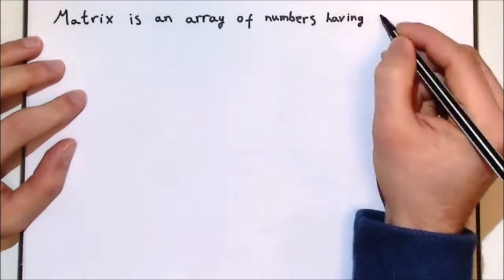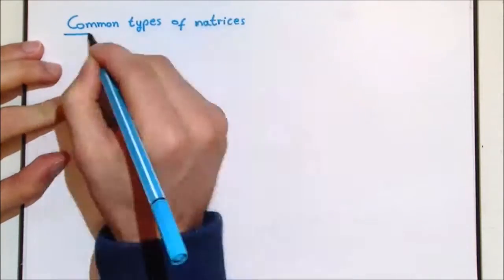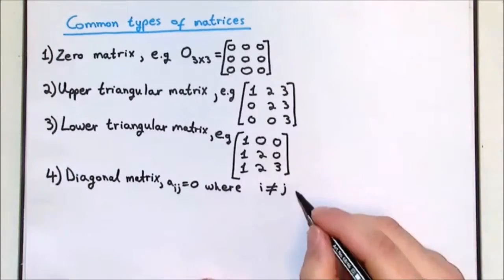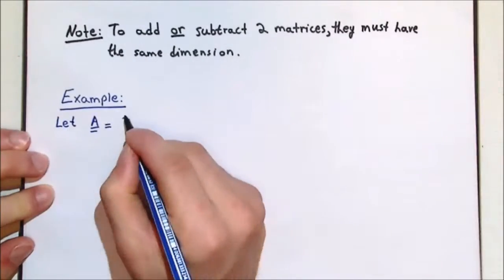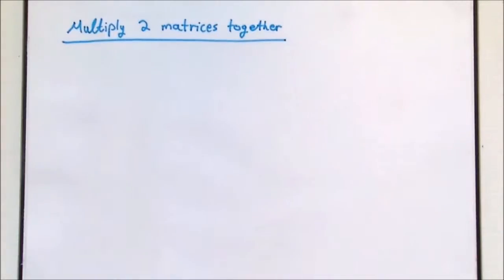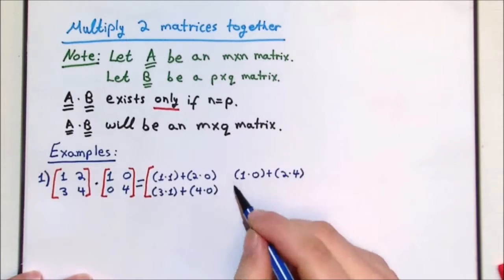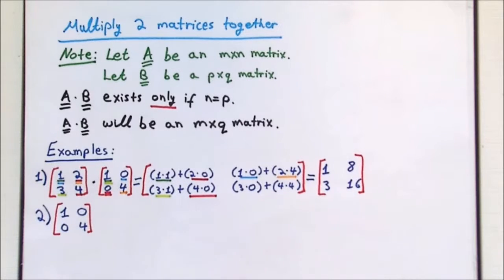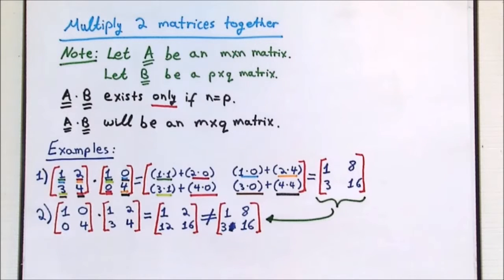UniMathsity Overviews: Matrices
In this video, Robert and James overview Matrices and Matrix Operations.
Narration by Robert Bennett and James Brady.
Writing and Art by Savvas Milou and Jenna Kelly.
Editing by Robert Bennett.